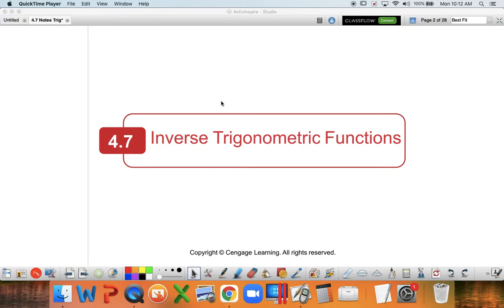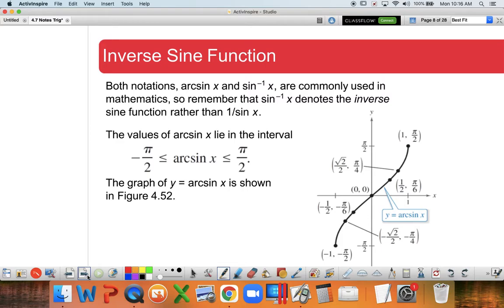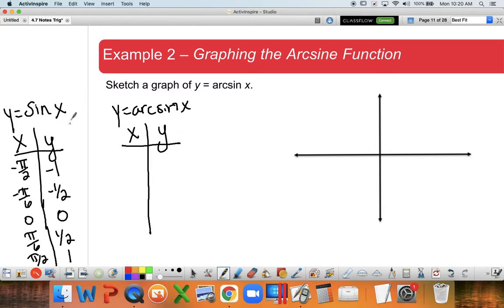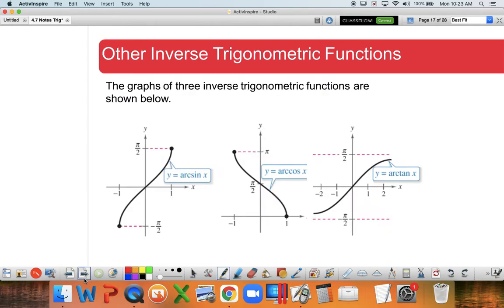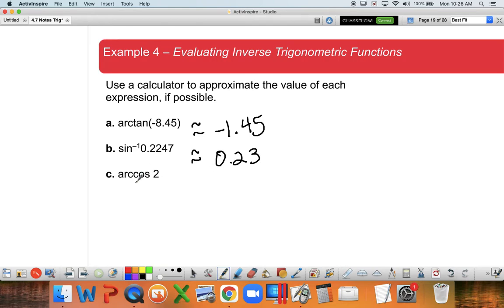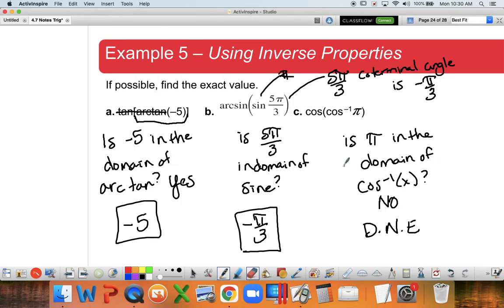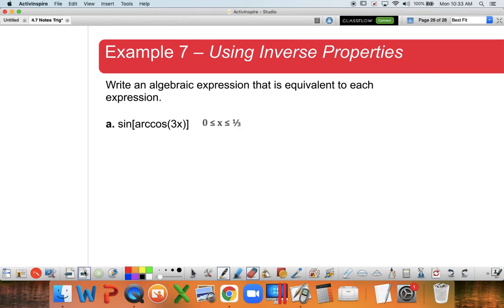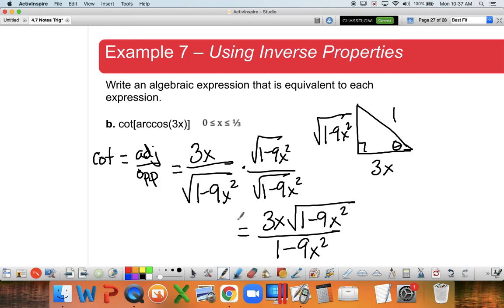Trig 4 7 Lecture